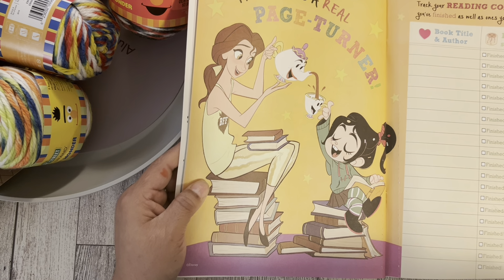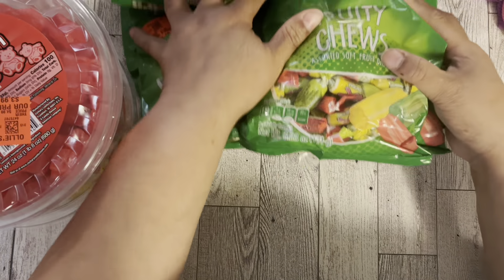Ollies Haul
Fetch Rewards: Use code=NJRADH A friend referred you to Fetch! Get the app here & earn 2,000 points for your first receipt